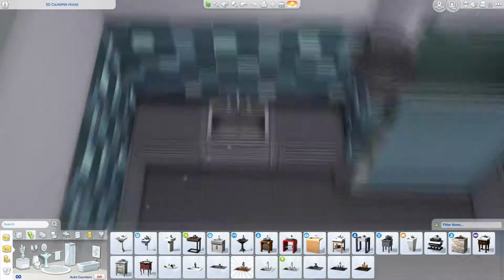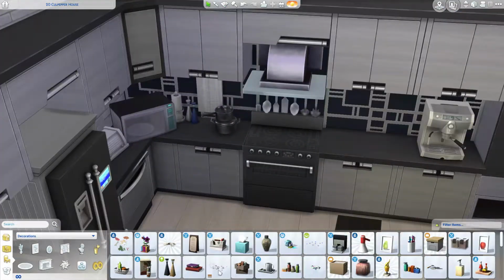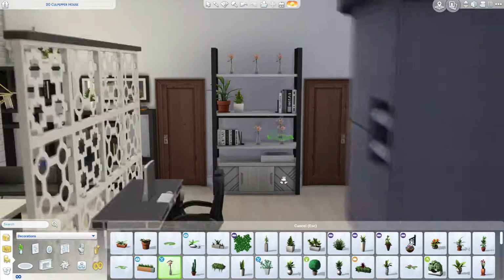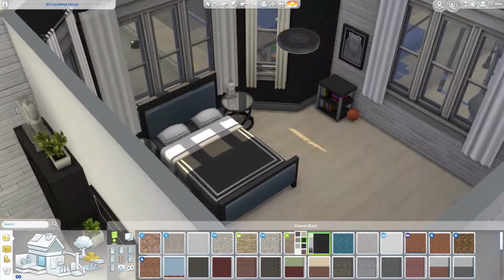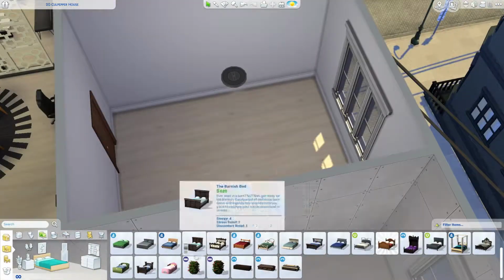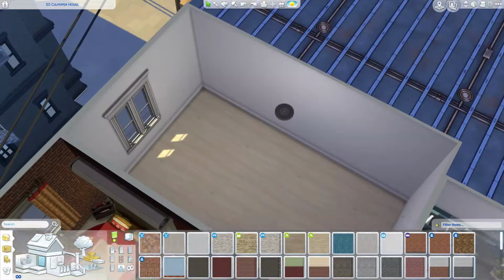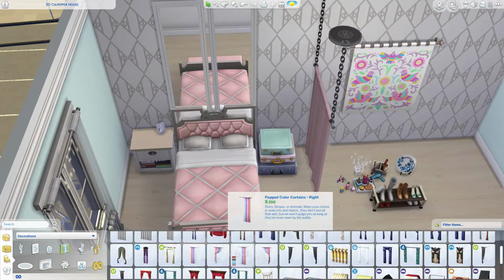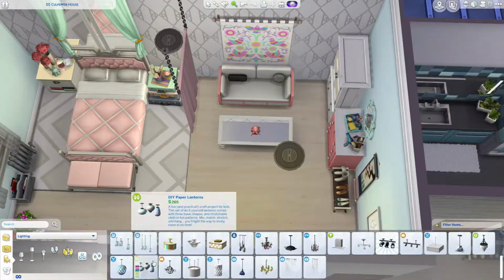THE SIMS 4 | Speed Build | Roommate Apartment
Today we're renovating the apartment for the three roommates from yesterday's video, Jackie, Pamela and Faye!